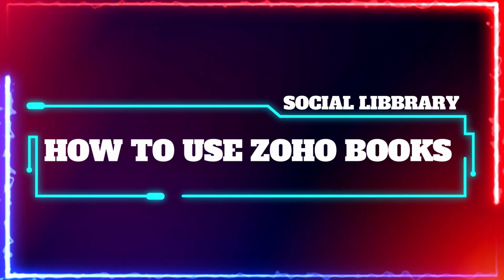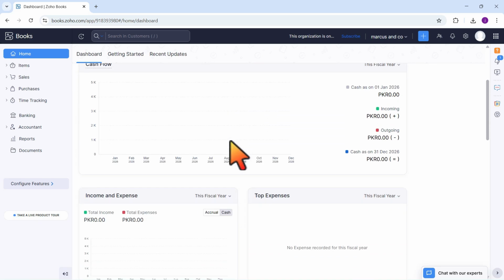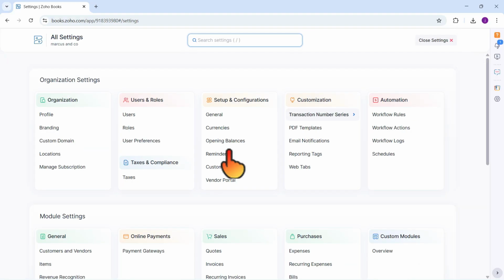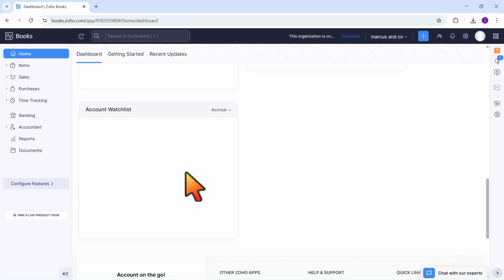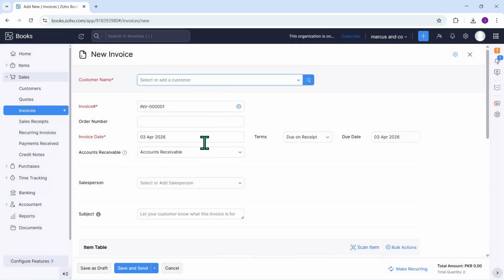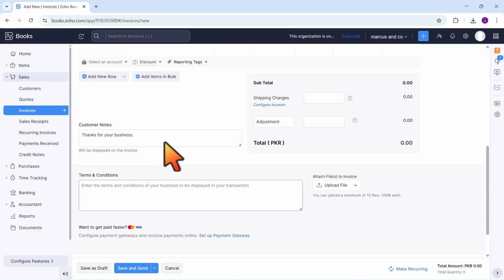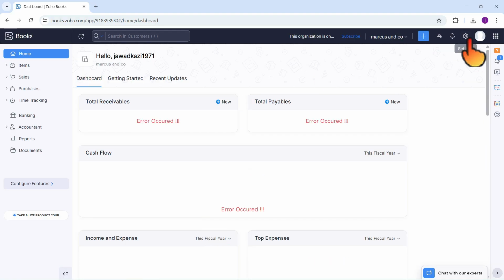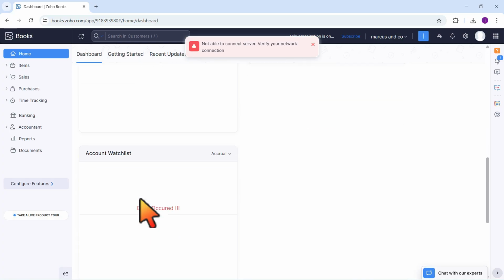How To Use Zoho Books (Step By Step)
— In this video, I’ll guide you through everything you need to know to use Zoho Books effectively for your business. You’ll learn how to set up your company account, manage clients and vendors, create invoices, track expenses, and generate financial reports efficiently.
I’ll also explain tips for automating recurring tasks, reconciling accounts, and avoiding common mistakes that beginners often face. This tutorial is perfect for small business owners, freelancers, and accountants who want to manage their finances digitally.
By the end of this video, you’ll be able to use Zoho Books confidently to handle all your accounting, bookkeeping, and financial management tasks.